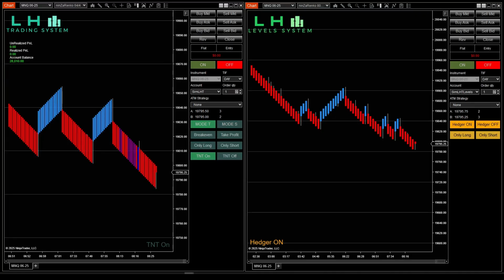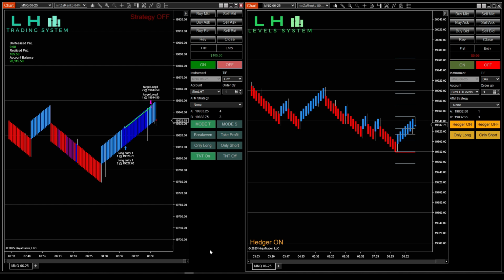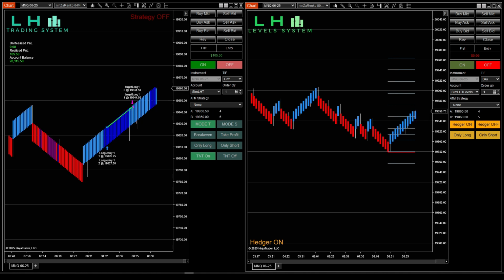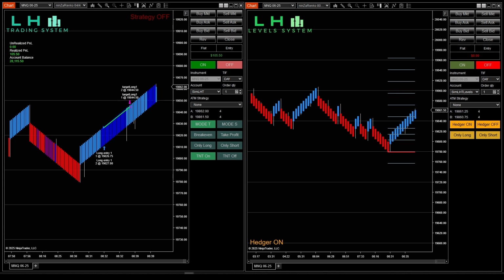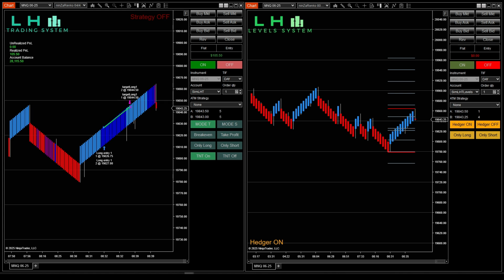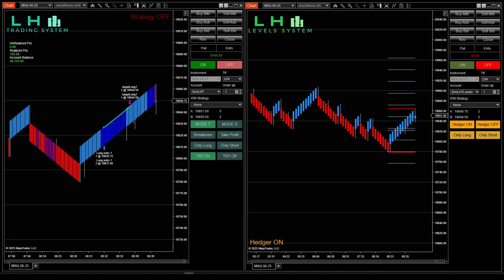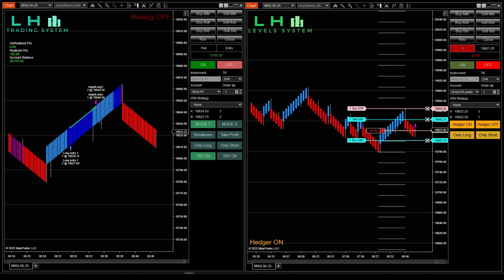RECAP 05/06/2025 🚀 KEY ZONES & TRADE SETUPS REVIEWED 🚀 ALGORITHMIC TRADING | LH LEVELS SYSTEM ✔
☑️ If you want to see the strategy in action, we can organize a meeting via Zoom where you can ask whatever you want.

🔵Algorithmic trading with this proven strategy to pass any prop firm challenge! 🚀 Watch this recap of our 04/16/2025 session for step-by-step insights on building consistent profits

🔵Si quieres ver el algoritmo trabajar contacta con nosotros y podremos organizar una reunión por zoom

IMPORTANT READ CAREFULLY

You must be aware of the risks and be willing to accept them in order to invest in the futures and options markets. Don't trade with money you can't afford to lose. This is neither a solicitation nor an offer to Buy/Sell futures or options. No representation is being made that any account will or is likely to achieve profits or losses similar to those discussed on this web site. The past performance of any Indicator set or methodology is not necessarily indicative of future results.

CFFC Rule § 4.41 Regarding Hypothetical Performance-These results are based on simulated or hypothetical performance results that have certain inherent limitations. Unlike the results shown in an actual performance record, these results do not represent actual trading. Also, because these trades have not actually been executed, these results may have under-or over-compensated for the impact, if any, of certain market factors, such as lack of liquidity. Simulated or hypothetical trading programs in general are also subject to the fact that they are designed with the benefit of hindsight. No representation is being made that any account will or is likely to achieve profits or losses similar to these being shown.

Trading financial instruments such as but not limited to off-exchange foreign currencies, cryptocurrency (cryptocurrencies), Futures, ETFs, Equities and Indexes is a challenging and potentially profitable opportunity for educated and experienced investors. However, before deciding to participate in any of these markets, you should carefully consider your investment objectives, level of experience and risk appetite. Most importantly, do not invest money you cannot afford to lose. There is considerable exposure to risk in any financial market transaction, including, but not limited to, leverage, creditworthiness, limited regulatory protection and market volatility that may substantially affect the price, or liquidity of a financial instrument such as but not limited to off-exchange foreign currencies, cryptocurrency (cryptocurrencies), Futures, ETFs, Equities and Indexes.